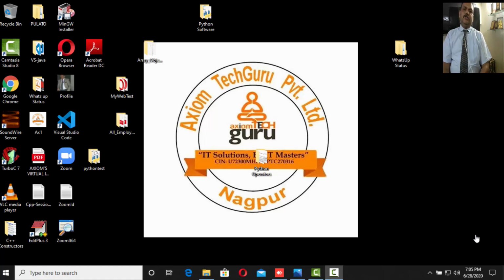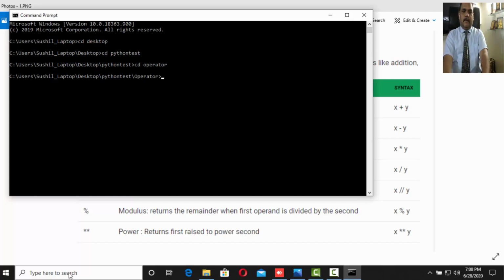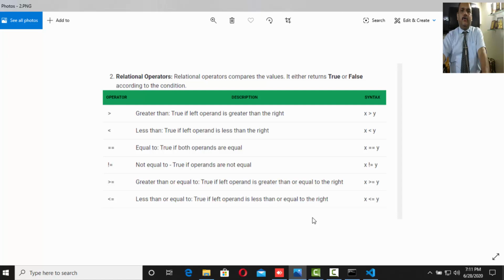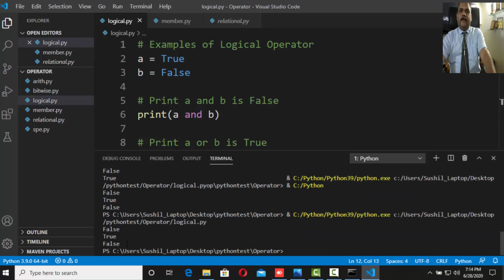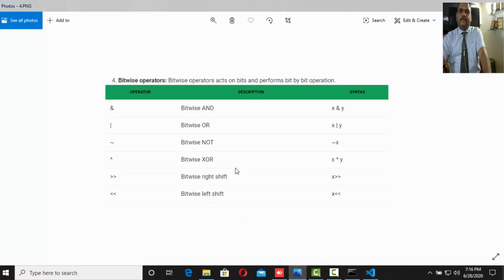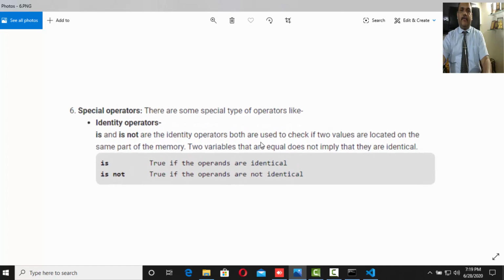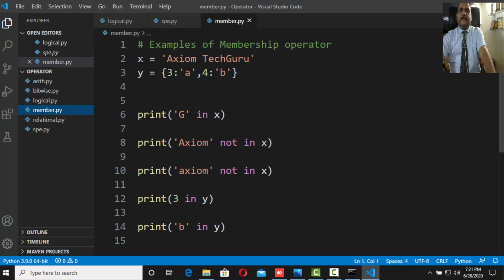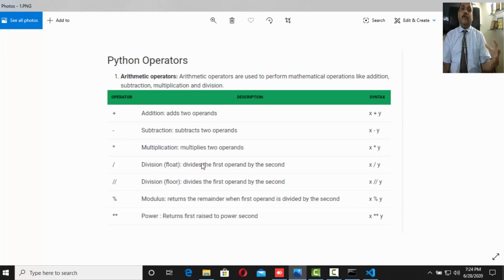Python Base Data Science Series Lecture-3 By Sushil.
All Tested Examples are in the First Comment . Enjoy Coding